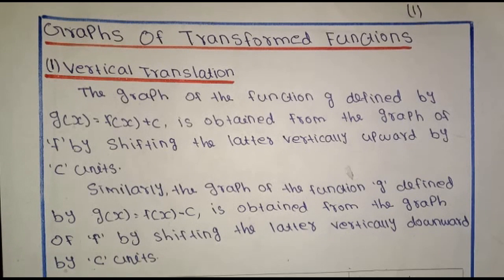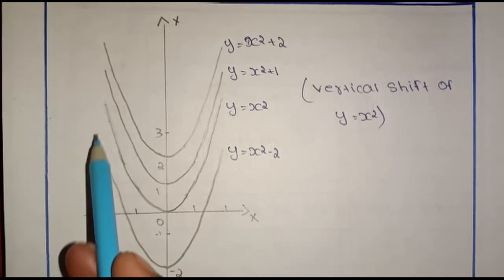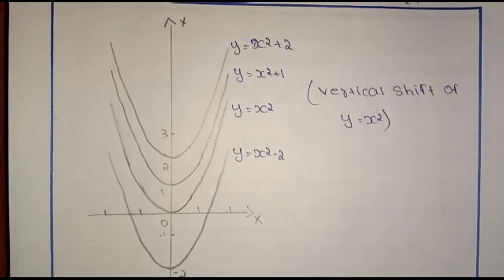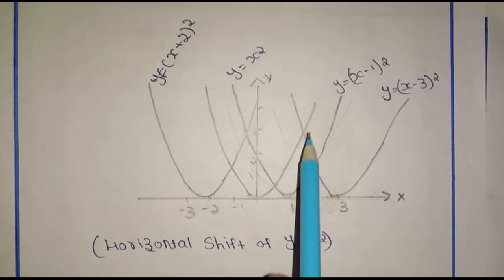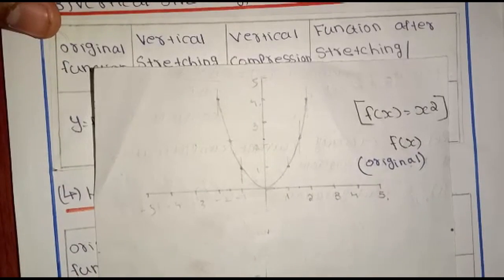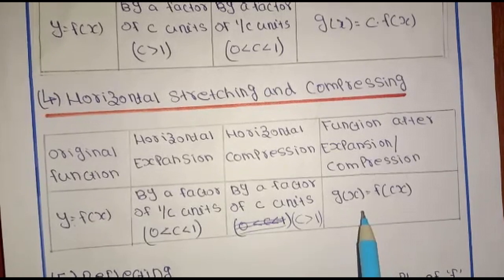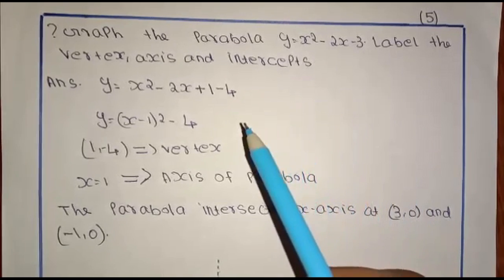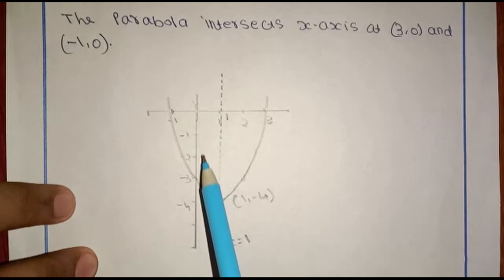Graphs of Transformed Functions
A presentation based on the 2nd Semester B.Sc Mathematics (Core) of University of Calicut, based on Calculus by Soo T Tan.